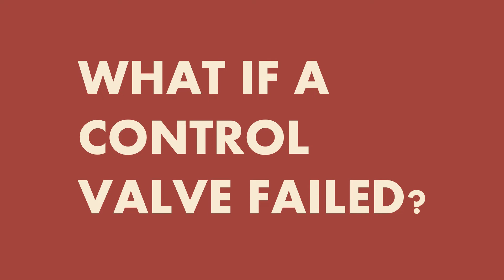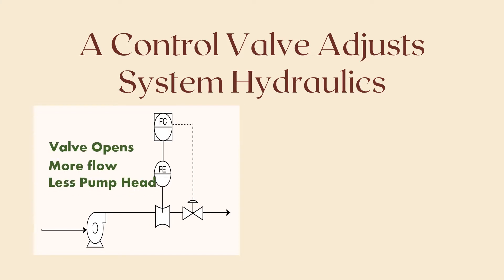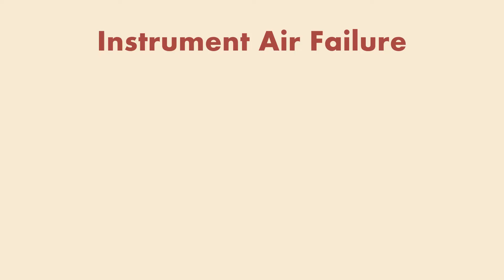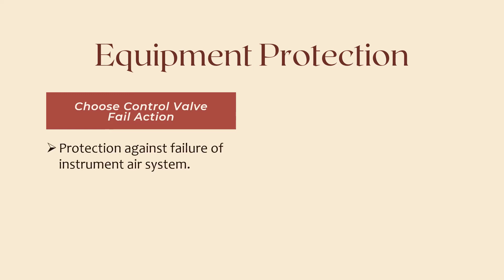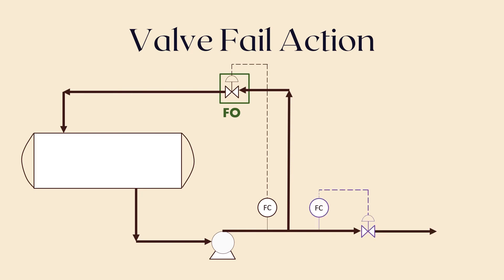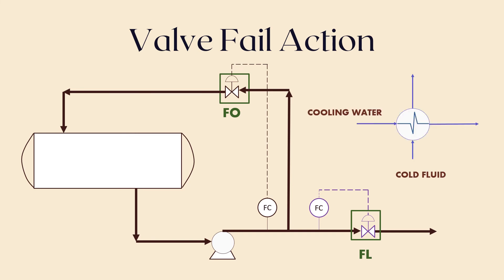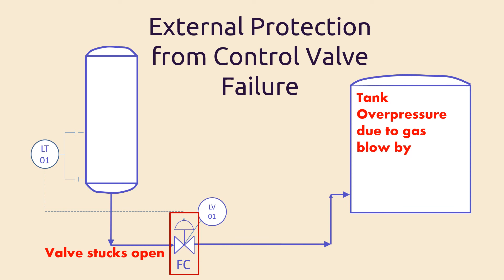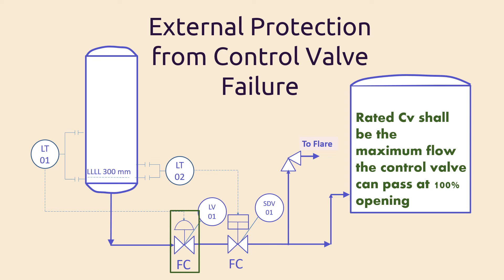Tips to handle Control Valves failure scenario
Learn what happens when a control valve fails in a process plant and how to protect your equipment. This video covers:

The main functions of control valves as final control elements
Consequences of control valve failure due to instrument air loss or mechanical issues
Selecting the proper fail-safe action (open, close, last position)
Protecting pumps and process equipment with shutdown systems
Considering pressure relief valves (PSVs) for control valve failure scenarios
Understanding control valve failure is critical for process safety and smooth plant operations. We explain key considerations like fail-safe positions, shutdown interlocks, and PSV sizing.

Whether you're a process engineer, chemical engineer, or work with control valves and instrumentation, this video provides valuable insights. Optimize your plant's safety and reliability by properly designing for control valve failures.

If you want to know more about hydraulics and P&ID considerations for pumps, control valves, equipment, and piping, check out our free course in the below link:

If you'd like to know more about control valves hydraulics and characteristics, or if you want to know more about P&ID common practices, you can check out link:

0:00 - Intro
0:29- Control valve main function
1:07- Control valves adjust system hydraulics
2:42- Function of valve actuators
3:17- Instrument air failure
4:10- Valve mechanical failure (stem stuck)
4:42- Control Valve Protection methods
5:36- Examples to Choose proper valve fail action
8:50- Add proper protection against mechanical failure
11:37- Conclusion